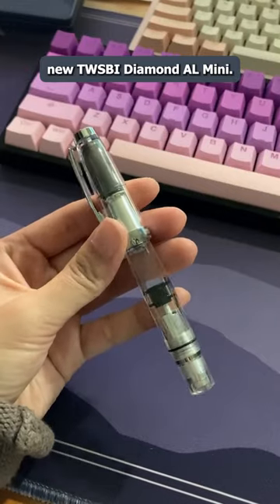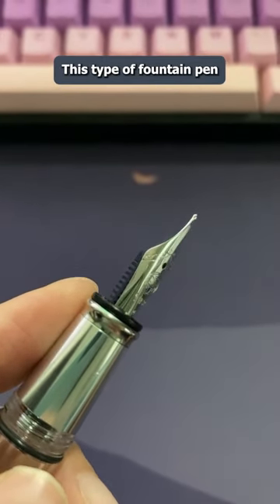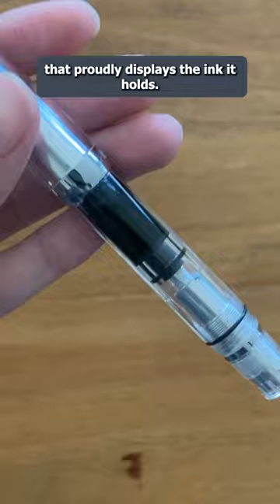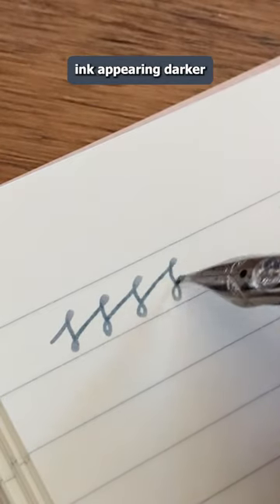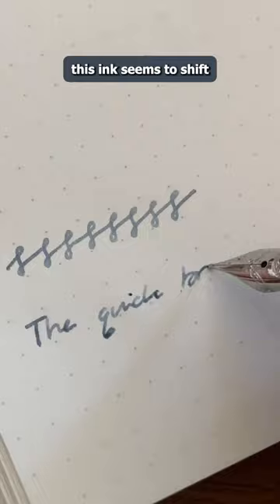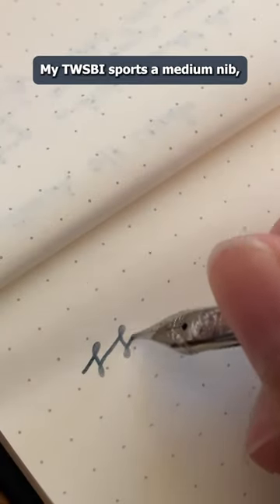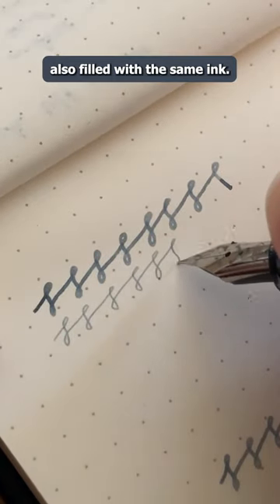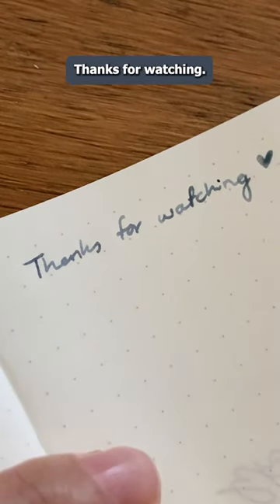✨ my 1st dual-shading ink✨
Demonstrating my newest pen and ink pairing! 🖊 The TWSBI Diamond Mini marries a compact body with quality craftsmanship, without sacrificing the details. The Sailor Manyo Hinoki is cool, understated, yet fanciful, evoking images of its namesake tree (Hinoki cypress) piercing through layers of frigid air and winter fog 🌲